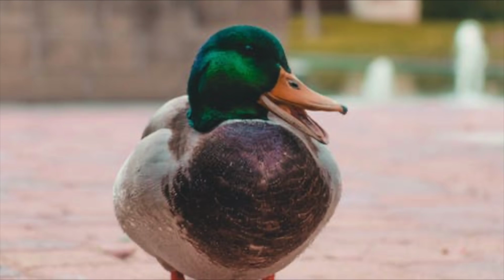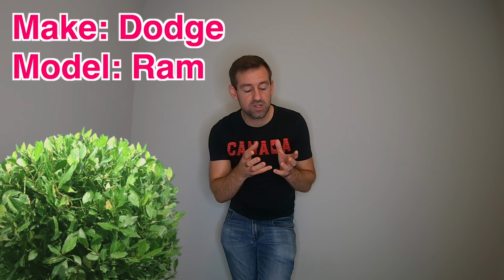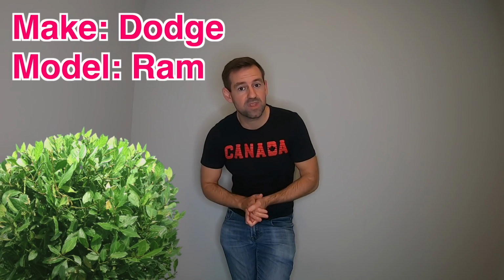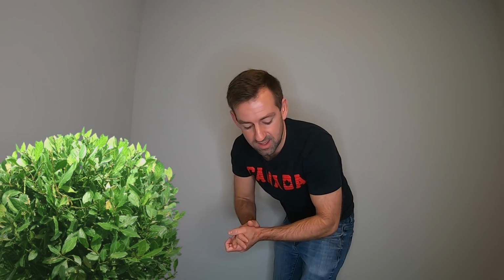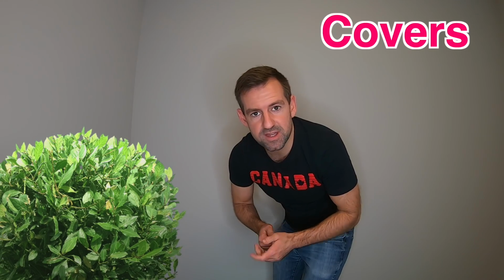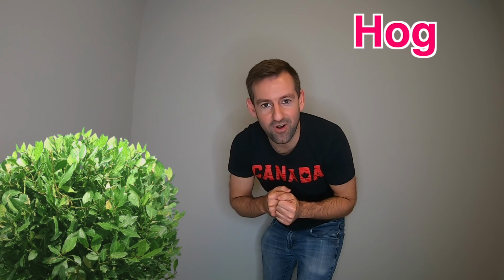English Challenge! Duck or Dodge?